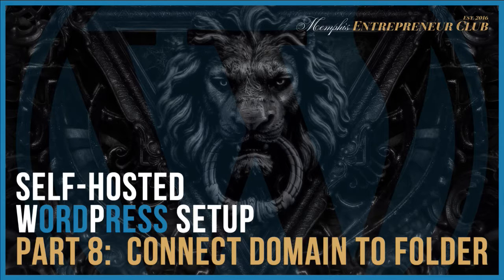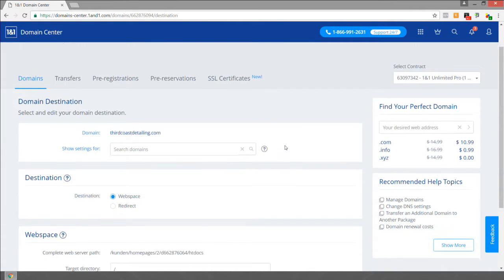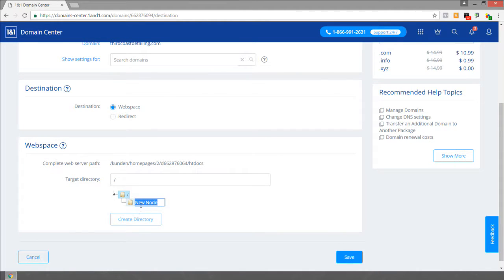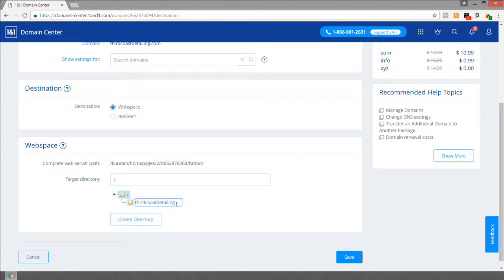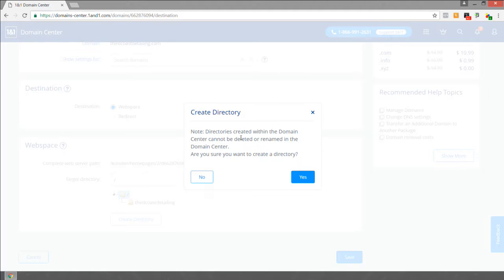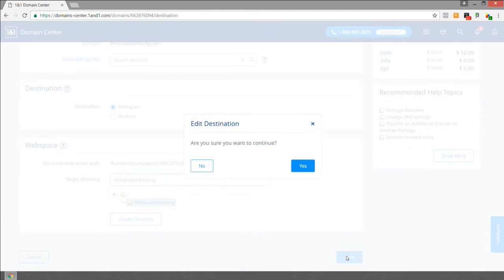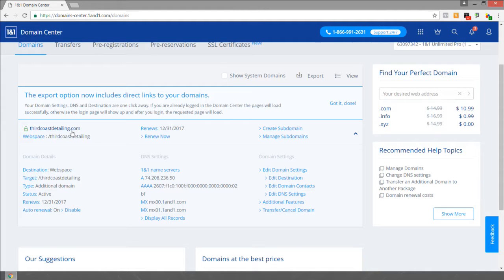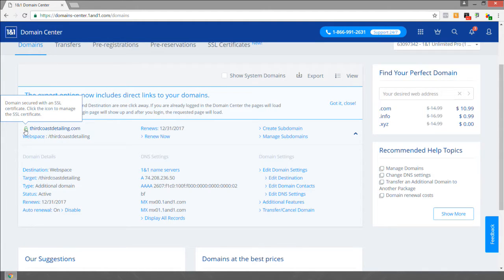8 Connect Domain to WordPress Folder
This is the simple process of connecting your newly registered SSL Domain to a folder (where you'll install WordPress).

If you have multiple domains in one Hosting package, each individual domain can be pointed to an individual folder and a different WordPress website can be set up in each folder for each domain.

Please help Memphis Entrepreneur Club improve! Honest Ratings, Comments, Suggestions, Requests and Criticism for these videos are welcome and appreciated!